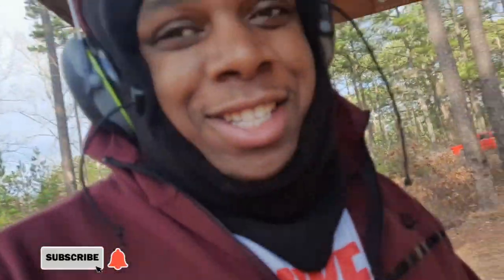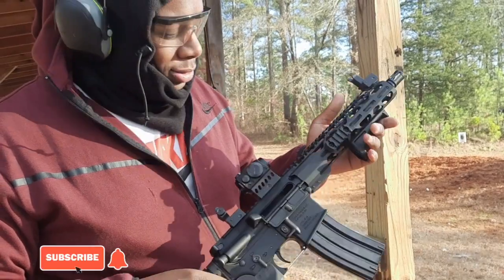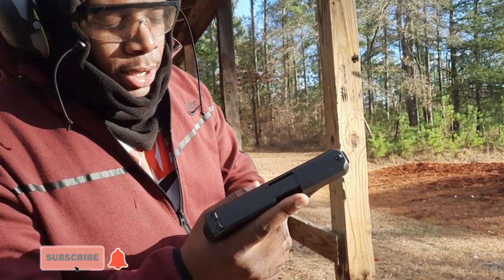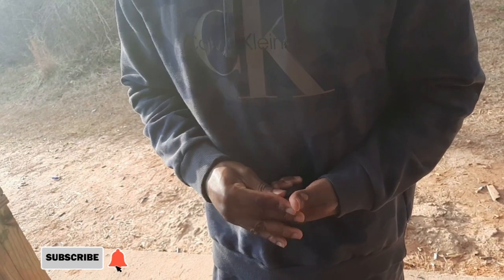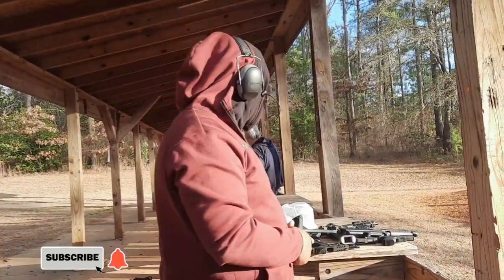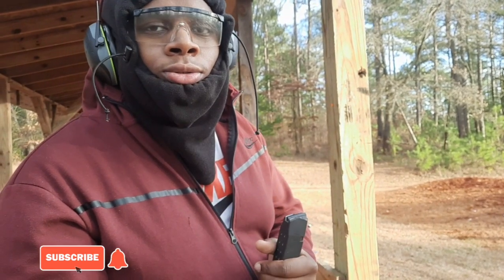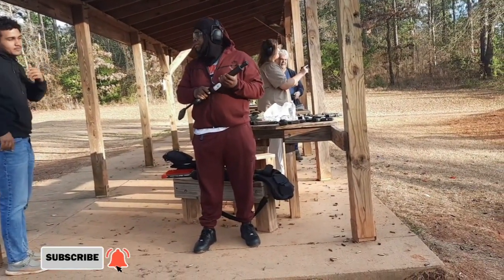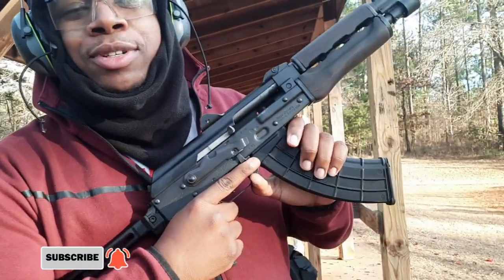Shooting this got me more SUBS 😱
Training Day on the Range brought me more subs